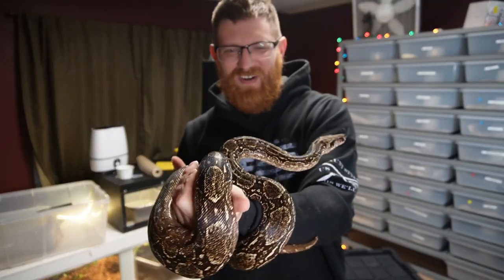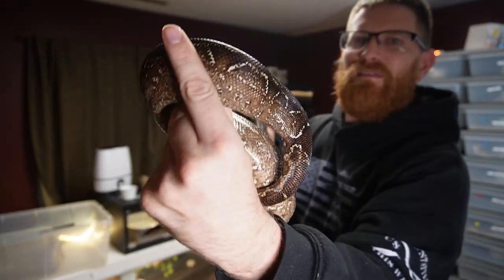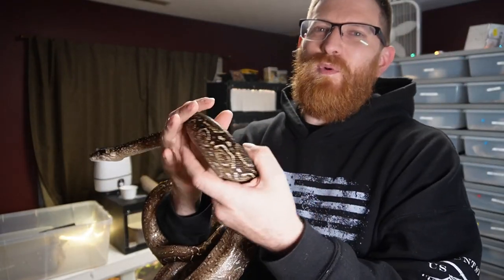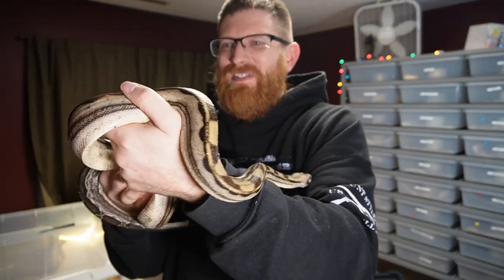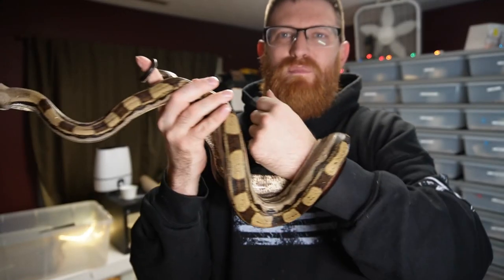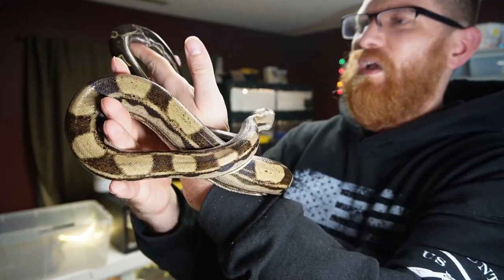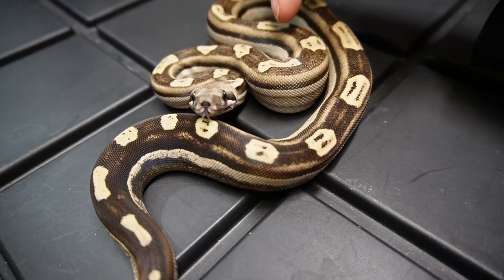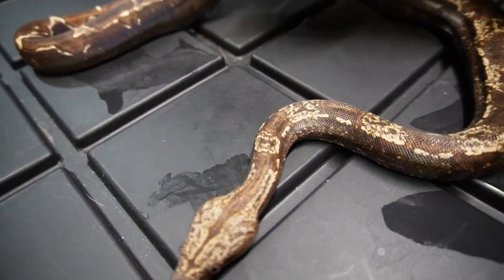Boa Constrictor : The DARK SIDE of SNAKES ; Img Boa / Argentine Boa